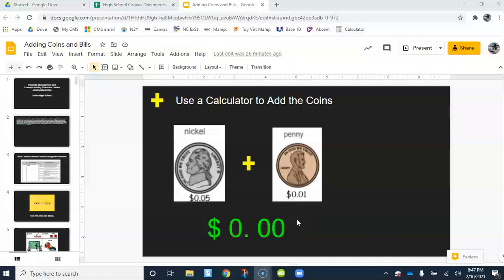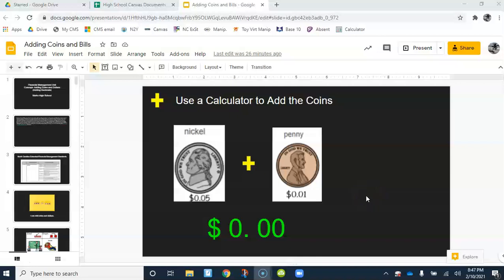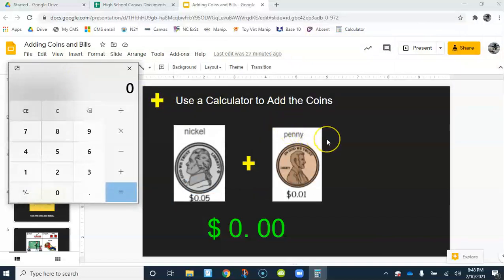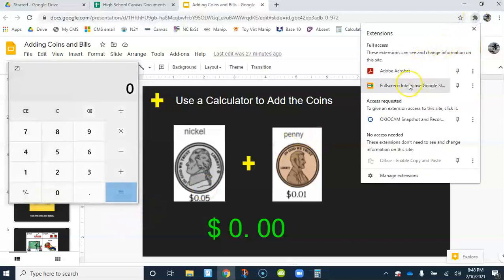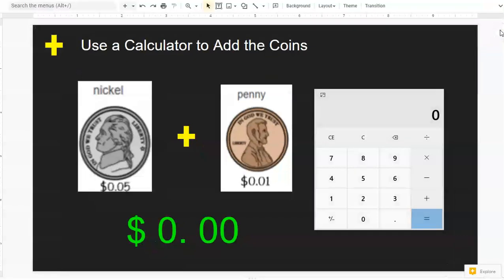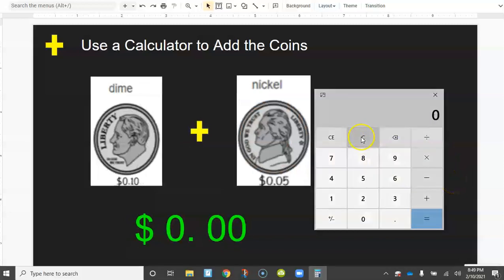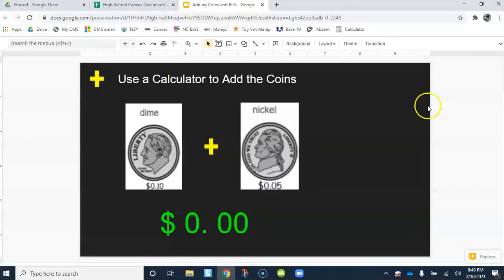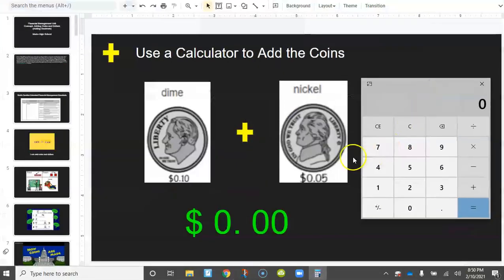Using Windows Calculator in Google Slides Presentations Tutorial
Using the Windows calculator while presenting a Google Slides lesson. The video also demonstrates the use of the Fullscreen Interactive Google Slides Chrome extension.